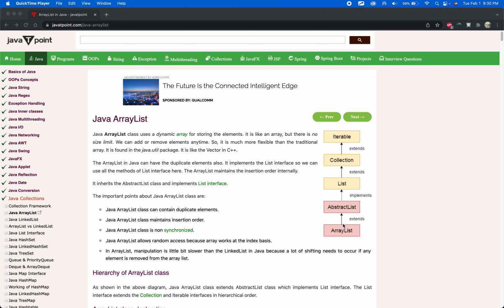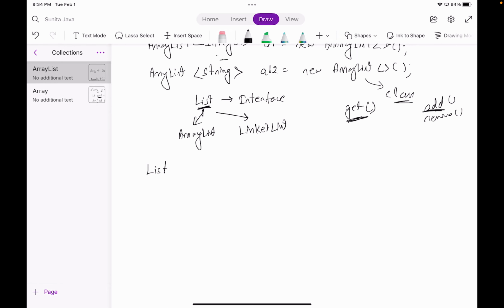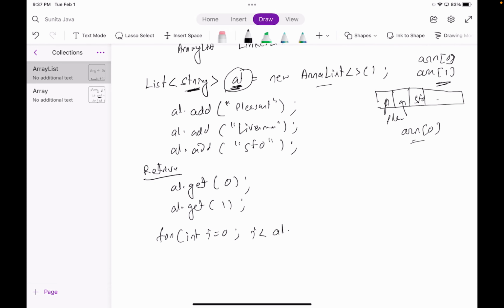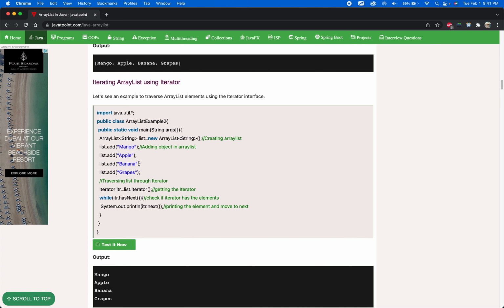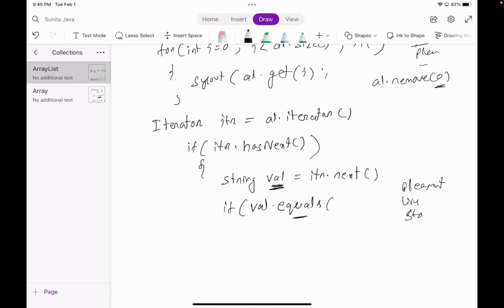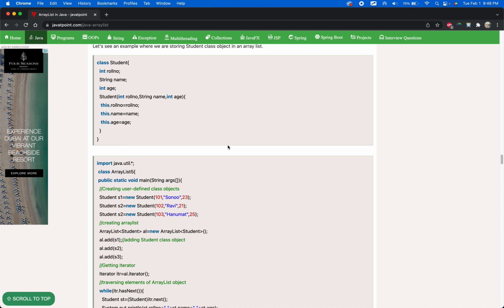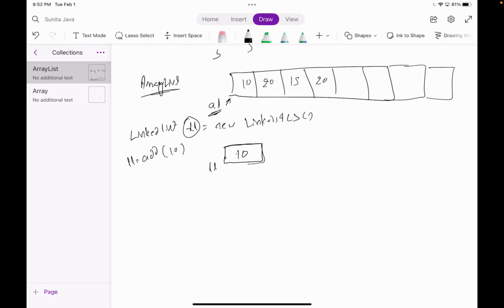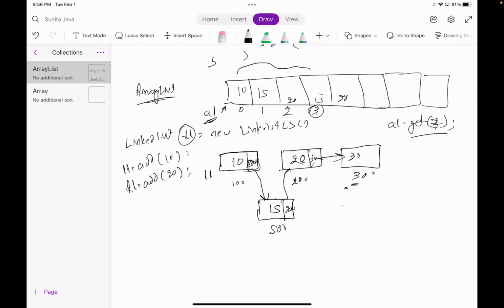2.Core Java ArrayList